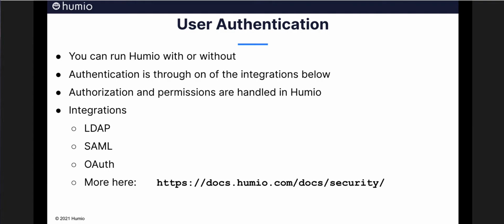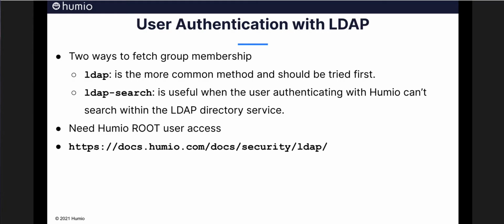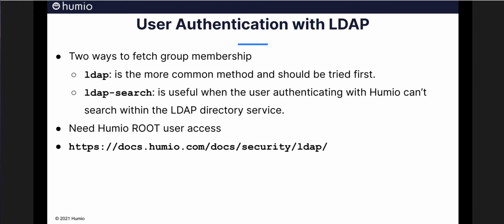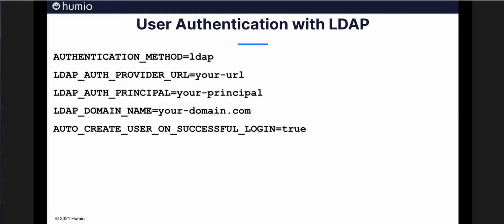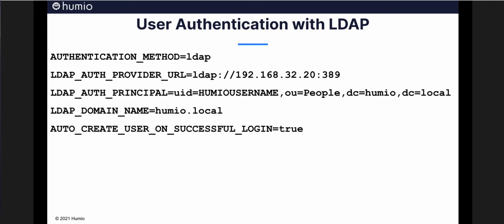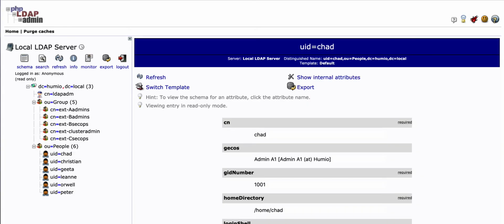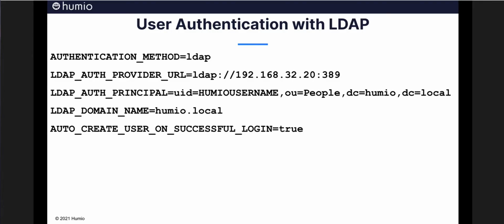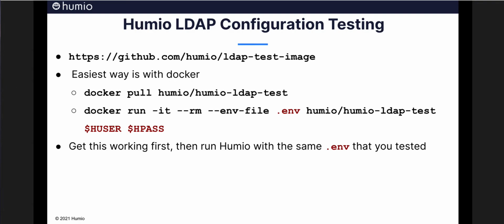LDAP Authentication with Humio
This video will step you through the configuration settings and steps to help you use LDAP as an authentication method for accessing Humio self managed.

There is also a convenient test that allows you to work with your configuration before connecting to a Humio instance.  It can be found here: